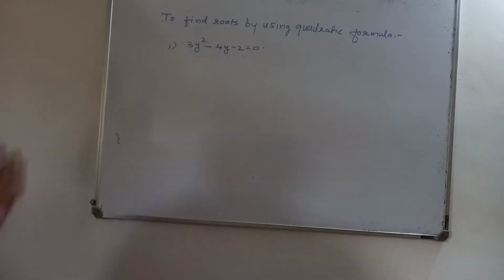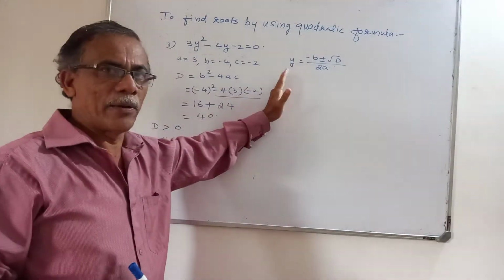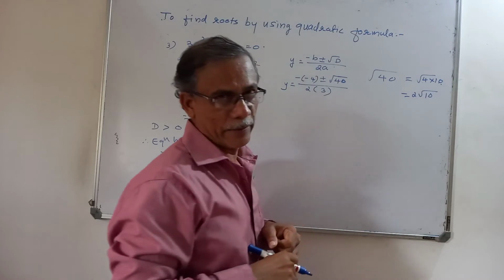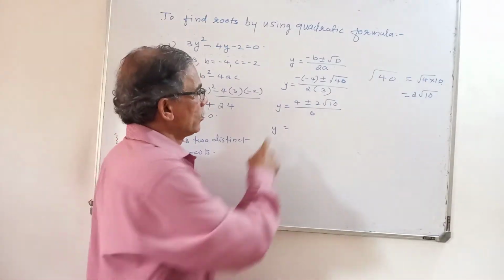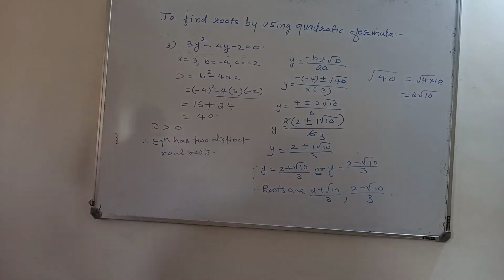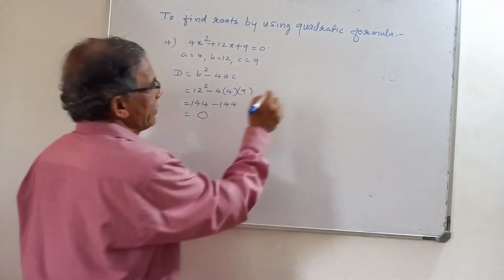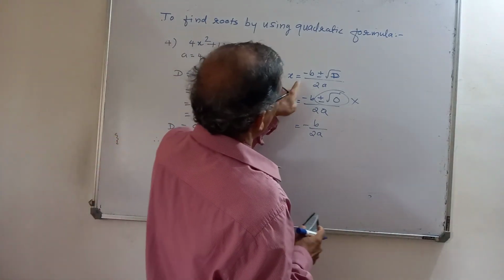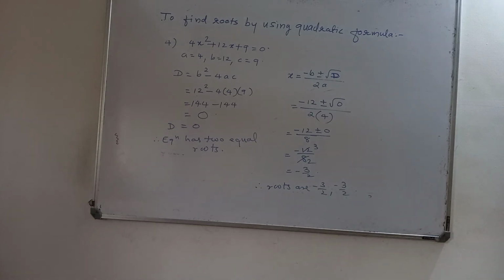Quadratic equations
Roots by quadratic formula m